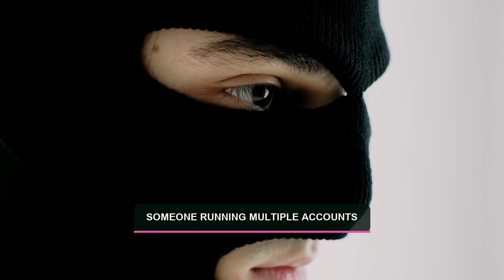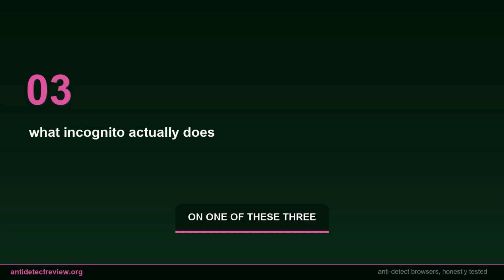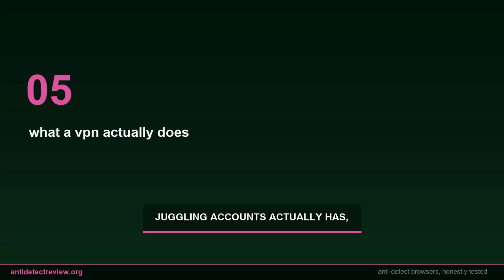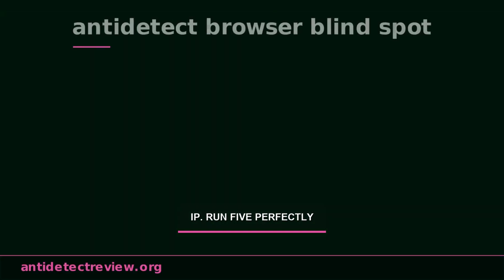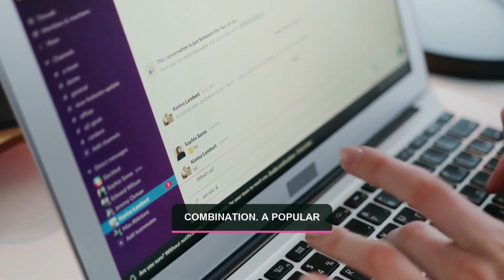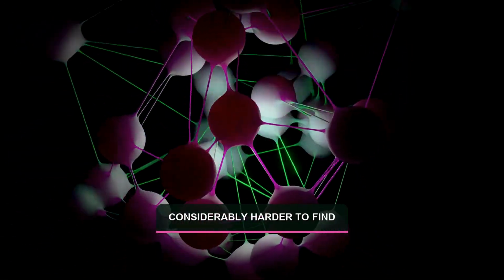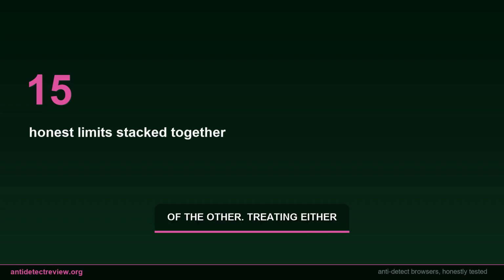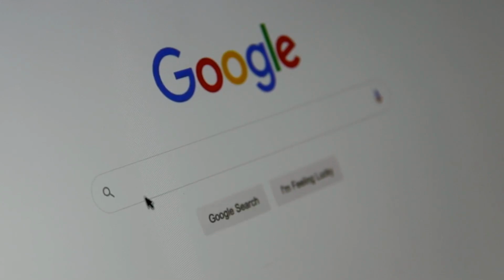Antidetect Browser vs Incognito vs VPN: What Each Actually Hides